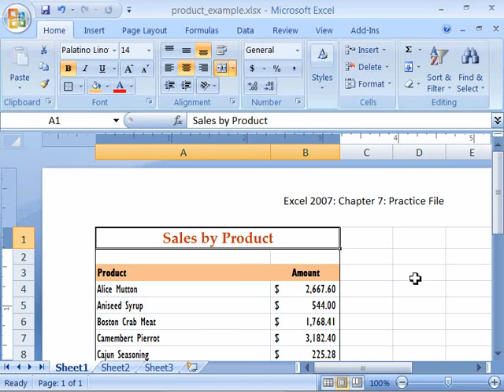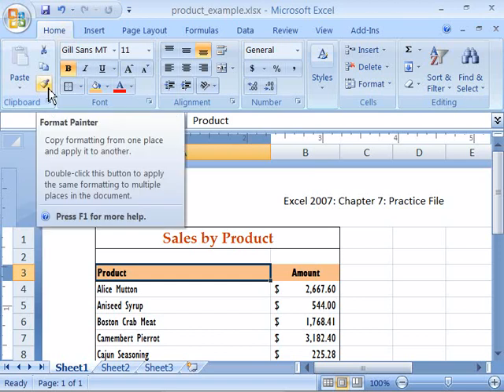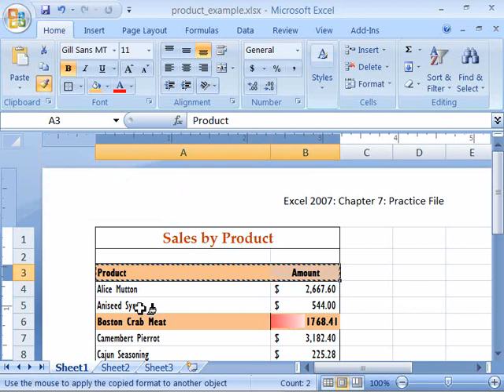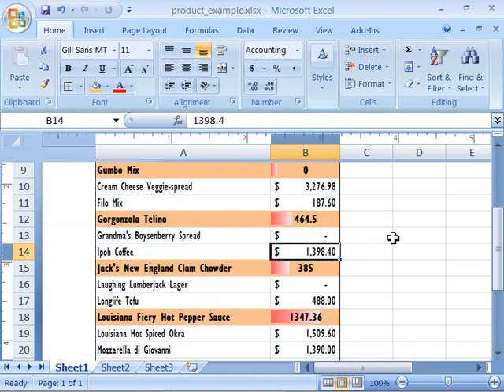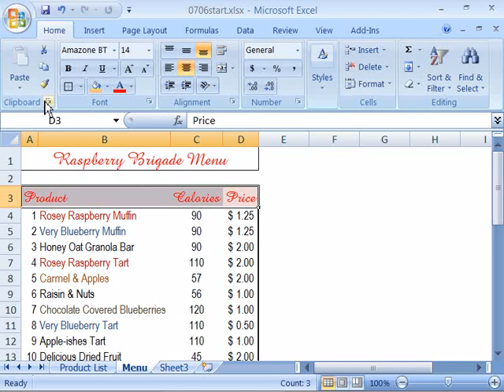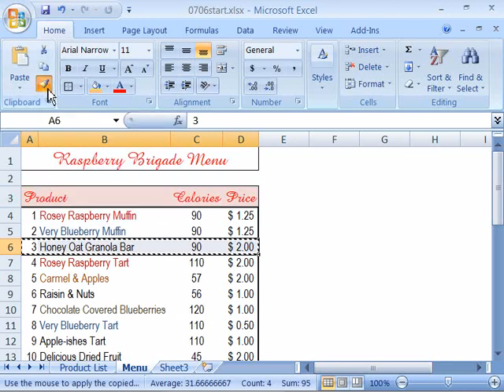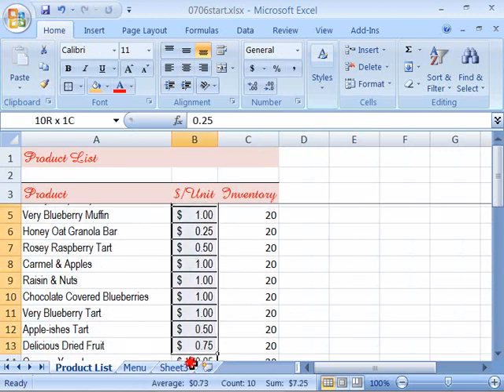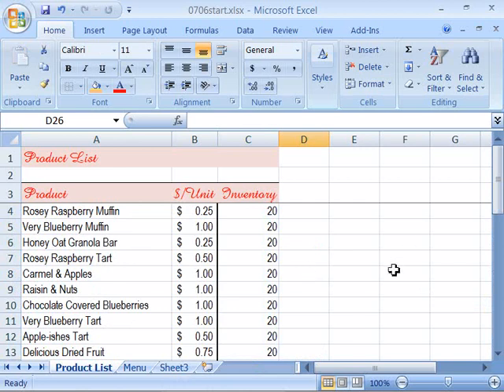Top show in the wold